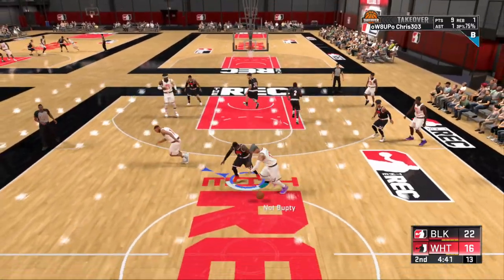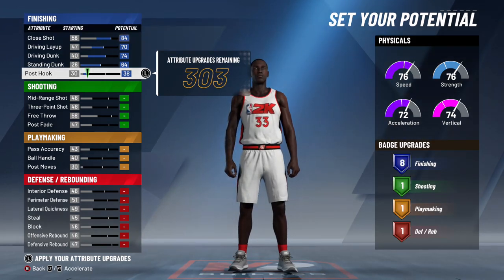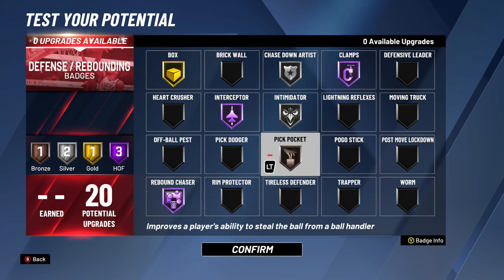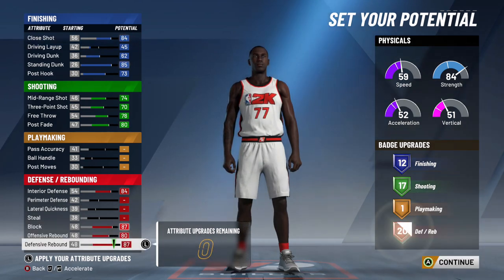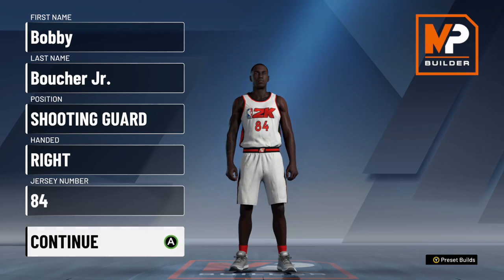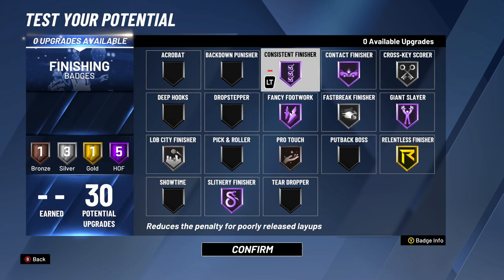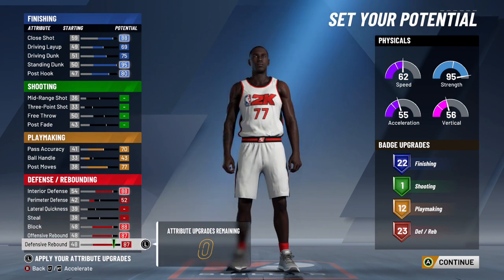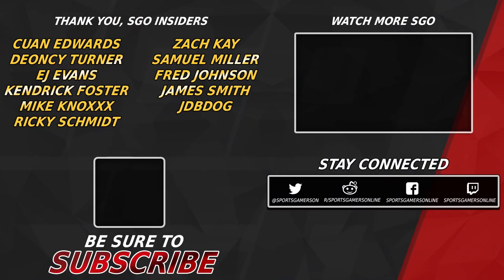NBA 2K20 BEST BUILDS For New Players!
I Go Over Everything You Need Regarding Builds To Get You Started In NBA 2K20's My Career

NBA 2K20 is a basketball simulation game which, like the previous games in the series, strives to realistically depict the National Basketball Association (NBA), as well as present improvements over the previous installments. The player mainly plays NBA games with real-life or customized players and teams; games follow the rules and objectives of NBA games. Several game modes are present and many settings can be customized.

Along with the current season's teams and players, previous games in the series have featured NBA teams from past eras, such as the 1995–96 Chicago Bulls and the 1985–86 Boston Celtics. NBA 2K20 adds six more such teams.

For the first time ever in the NBA 2K series, all twelve teams from the WNBA are included. It includes Candace Parker as well as other WNBA all stars. [4]

A staple of the series, MyCareer, returns as one of the available game modes. MyCareer is a career mode in which the player creates their own customizable basketball player and plays through their basketball career. The mode features a storyline (with the voices of actors including Idris Elba) which plays out as the player competes in games as well as off-court activities. The creation tools have been overhauled.

The game's returning MyGM and MyLeague game modes, which task the player with managing all basketball operations for a specific team, were a point of emphasis during development. MyGM is more focused on realism, whereas MyLeague offers more customization options. MyGM mode attempts to introduce more cutscene-style interactions than previous games in an attempt to give the mode a storyline, which is dubbed My GM 2.0.

NBA 2K20 again, for the eighth time in the series, features MyTeam mode, a mode based around the idea of building the ultimate basketball team and maintaining a virtual trading card collection. Players assemble and play with their team in basketball tournament-style competitions against other players' teams in several different formats. Assets for a team are acquired through various means, including randomized card packs and the auction house. Virtual Currency (VC) is used extensively in the mode.

Translated titles:
¡NBA 2K20 MEJORES CONSTRUCCIONES para que los principiantes DOMINEN!

NBA 2K20 BEST BUILDS Für Anfänger zum DOMINIEREN!

NBA 2K20 MEILLEURS CONSTRUCTIONS pour les débutants à DOMINER avec!

面向初学者的NBA 2K20最佳建筑！

NBA 2K20 MIGLIORI COSTRUZIONI PER I principianti con cui DOMINARE!